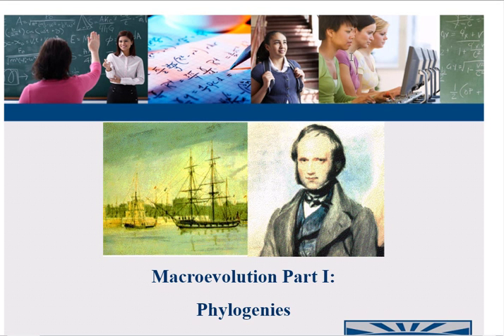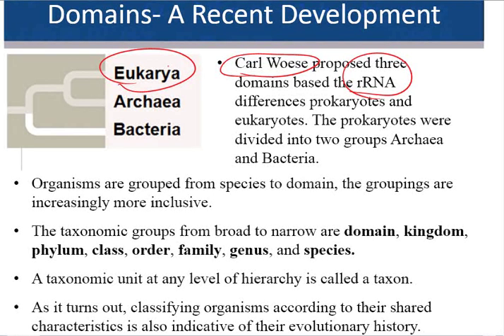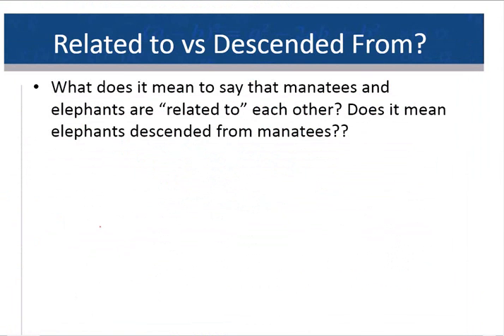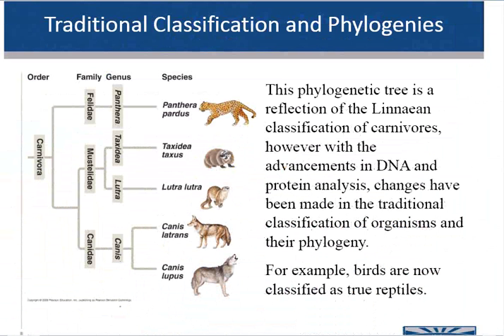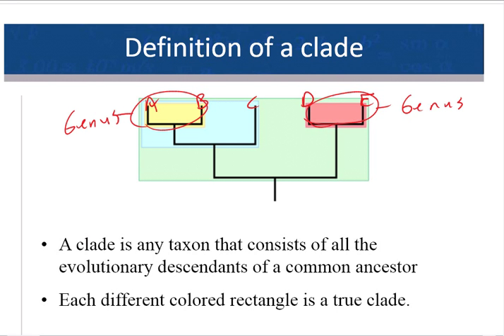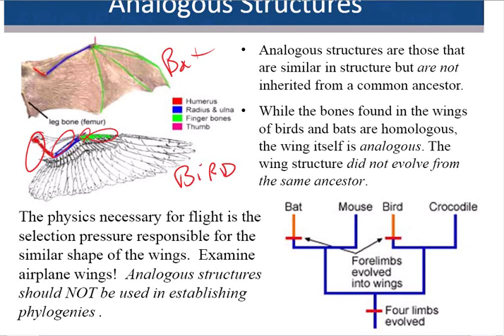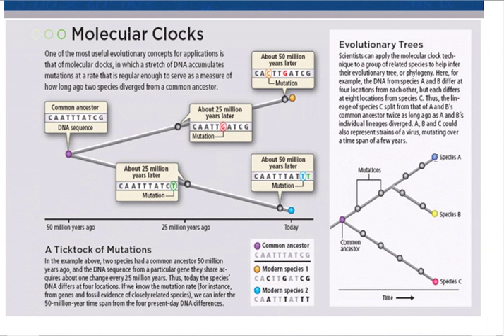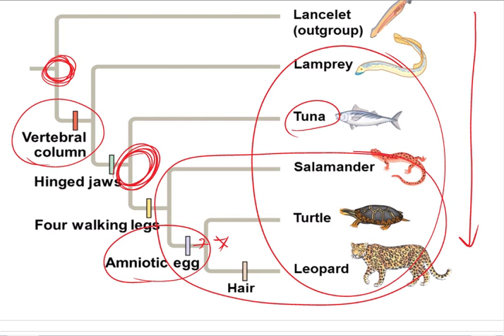Macroevolution Part I Phylogenies